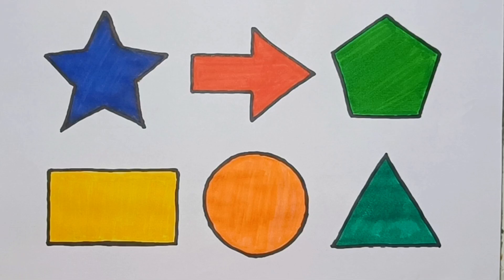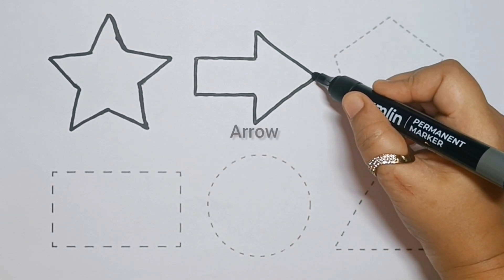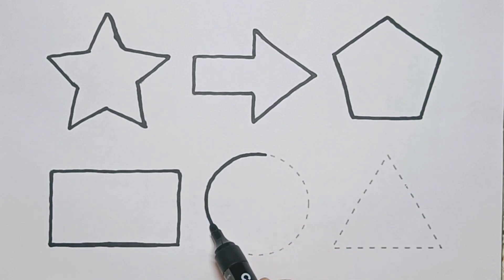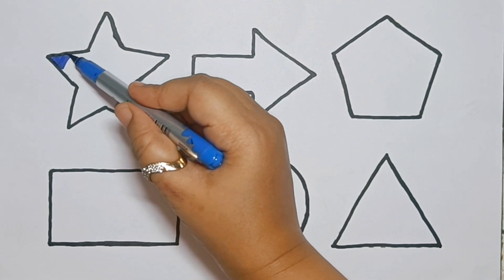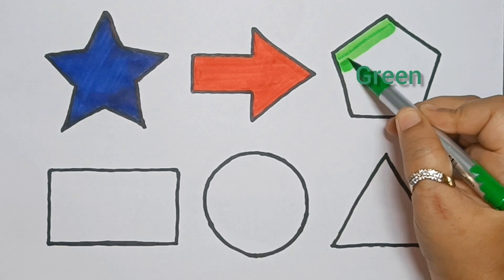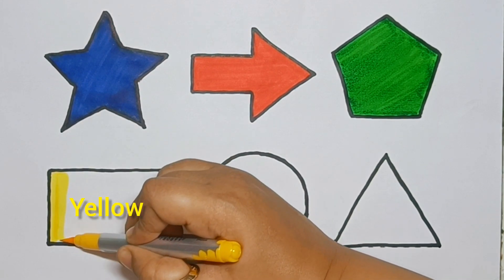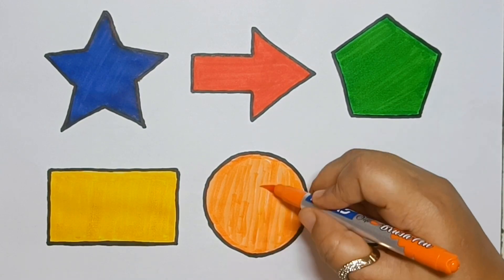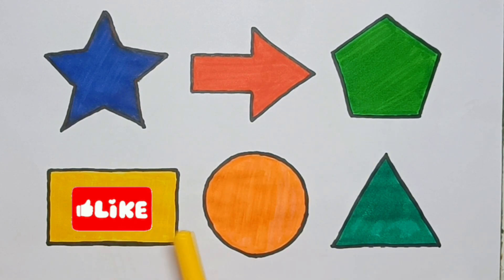Learn Shapes, Colors, Educational video for Kids | 2d shapes drawing | Preschool learning video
Triangle
octagon
oval
circle
heart
star
Pentagon
square
shapes
heptagon
rhombus
parallelogram trapezoid

learn shapes

2d shapes learn colors shapes for kids colors for children 2d shapes for kids shapes drawing